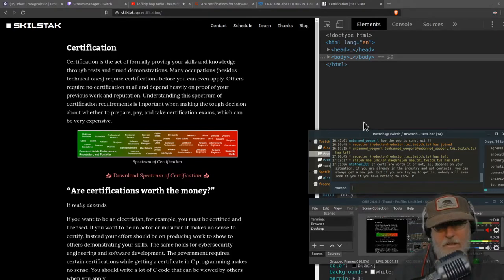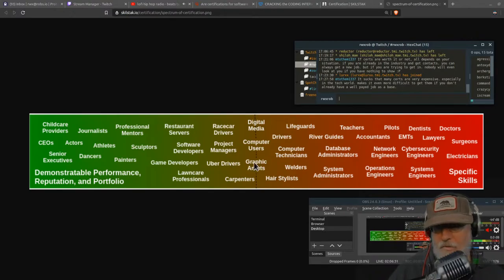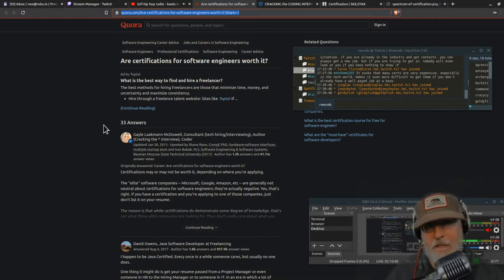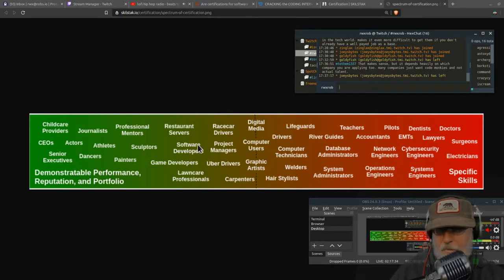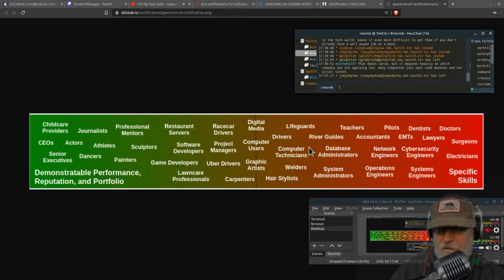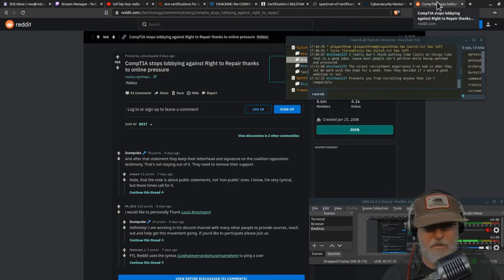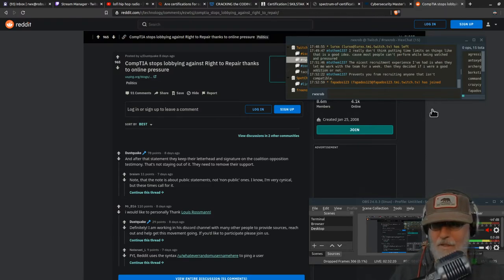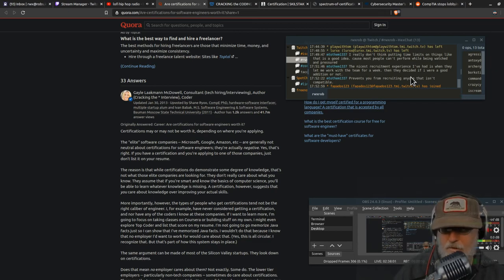2020-02-15 Why Certify?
Original title: Why Certify?
Original description: A rather length answer to a very short question. You can probably guess it, "It depends." Join the conversation about this very important, very controversial topic (especially in light of the lobbying efforts of certification behemoths like CompTIA and their obvious greed and corruption).
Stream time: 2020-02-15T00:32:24